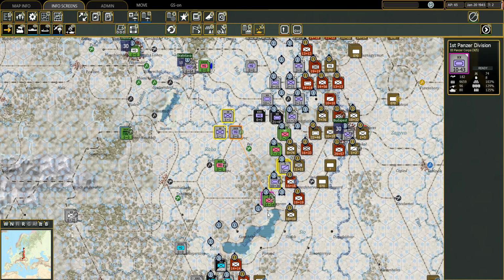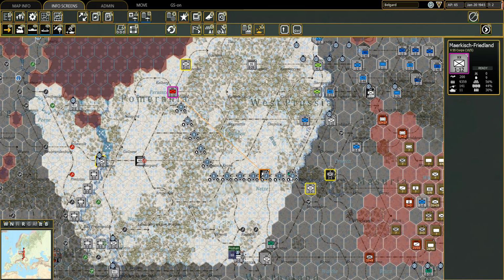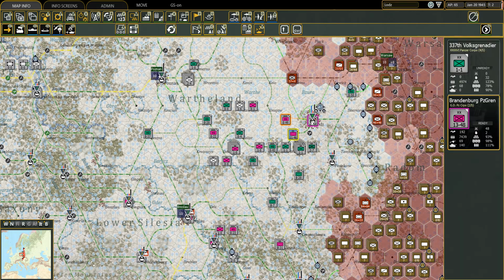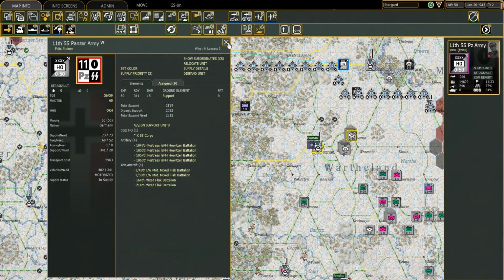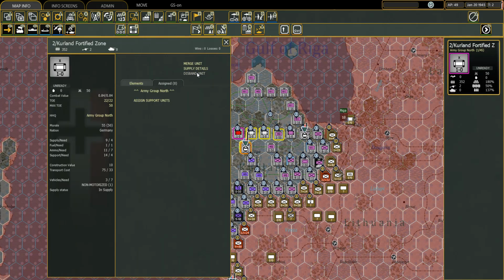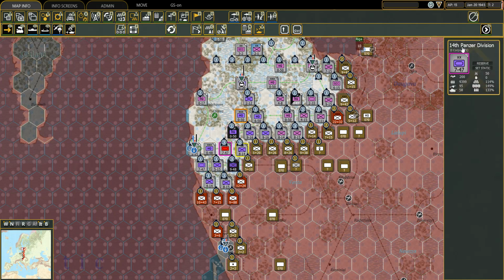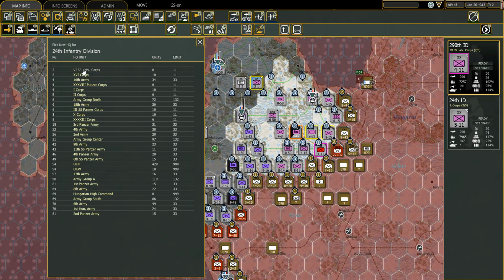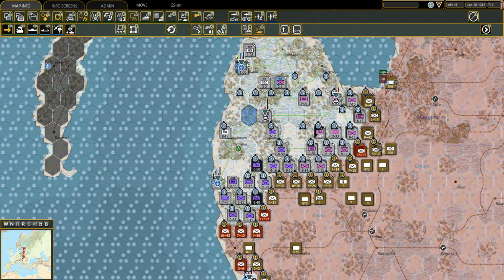War in the East 2 - Vistula to Berlin - Episode 3 - By Any Means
Welcome to my let's play of Gary Grigsby's war in the East 2 as the Axis powers, playing the Vistula to Berlin scenario. I'm playing this on normal difficulty.